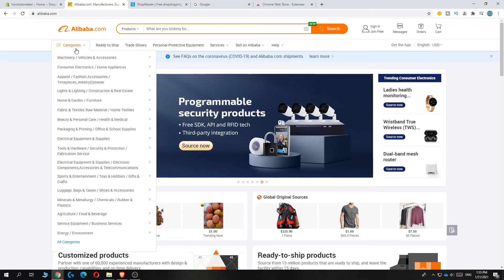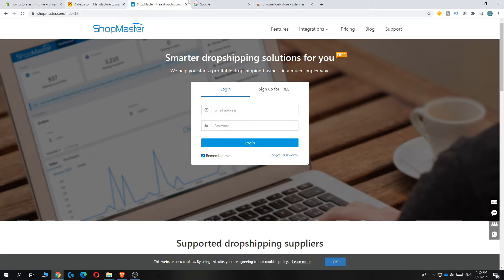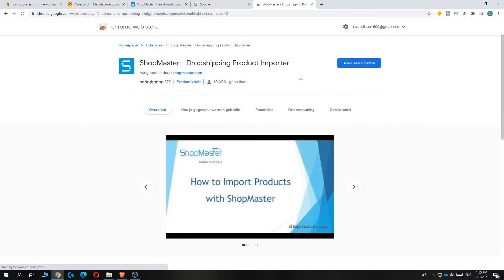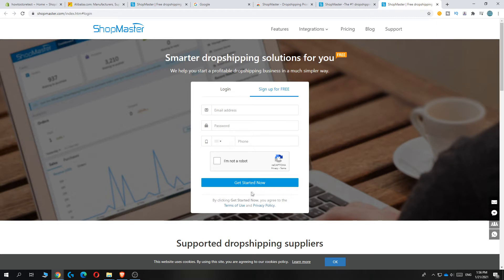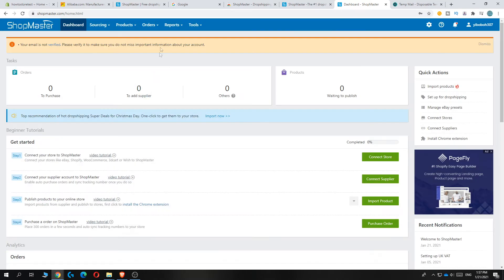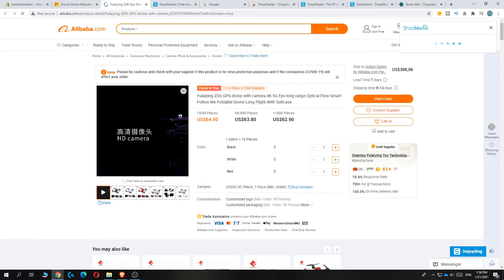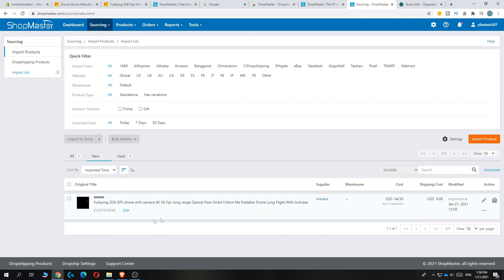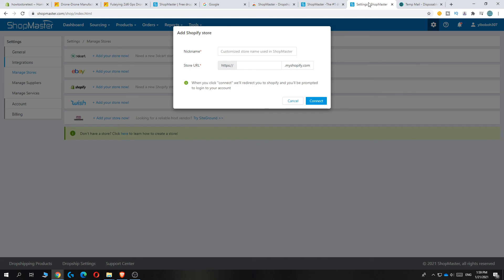How to Add Products to Shopify from Alibaba! (Easy 2025)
In this video I'll show you how to add products to shopify from alibaba. The method is very simple and clearly described in the video. Follow all of the steps in the video, and add alibaba items to shopify

That's how you can import alibaba products to shopify